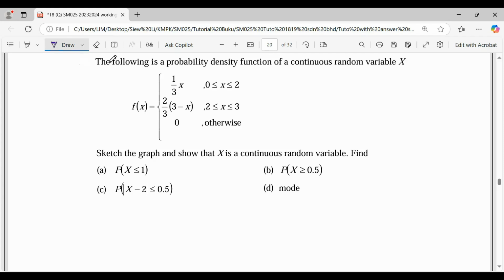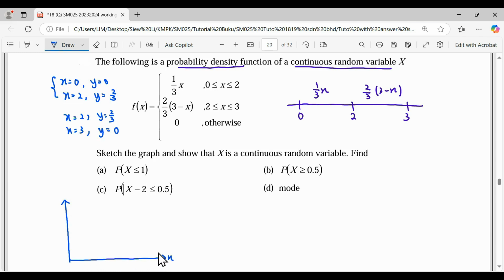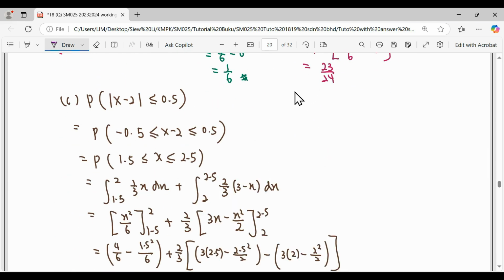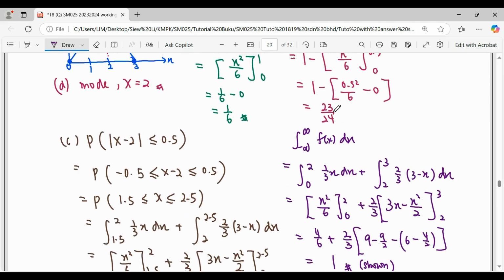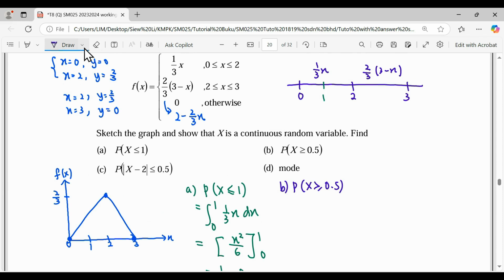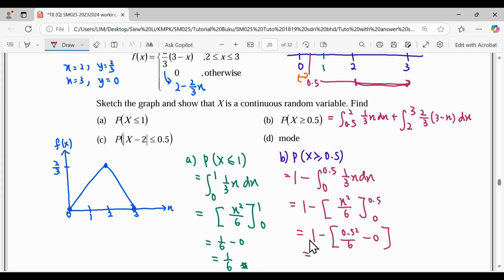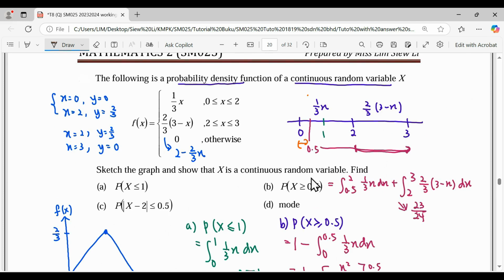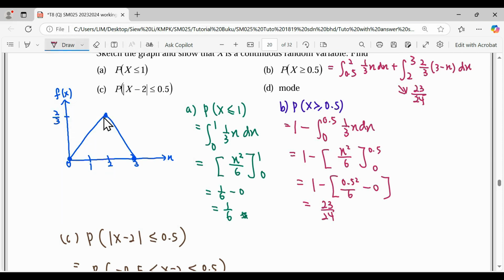T8 Q20 CRV f(x): Graph Sketching, Find Probability & Mode SM025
The following is a probability density function of a continuous random variable X.
Sketch the graph and show that X is a continuous random variable. Find
(a) P(X≤1)
(b) P(X≥0.5)
(d) mode